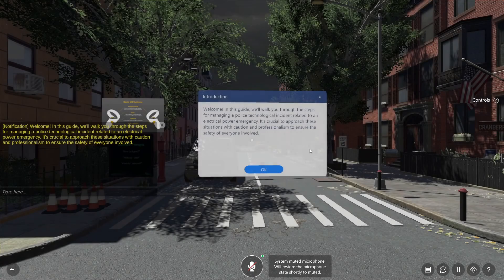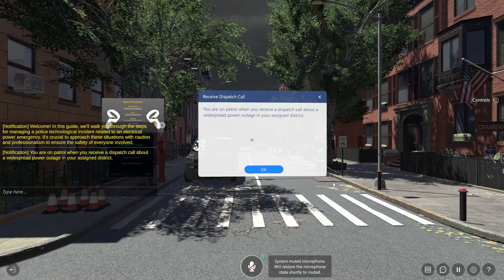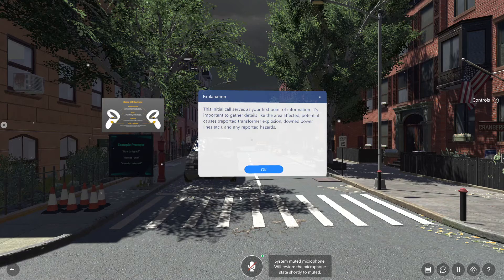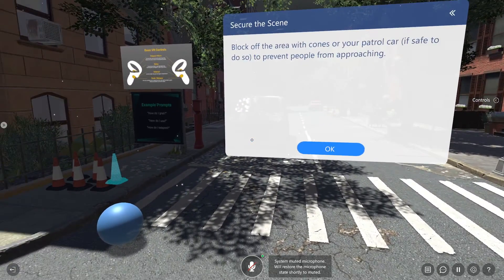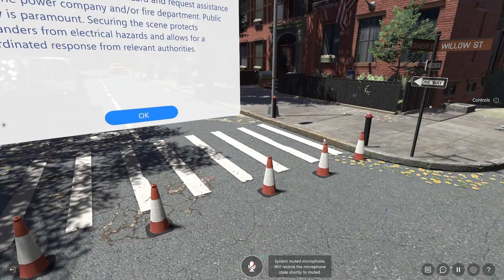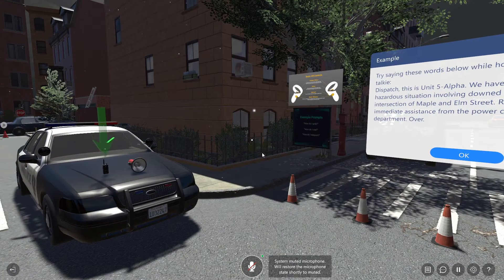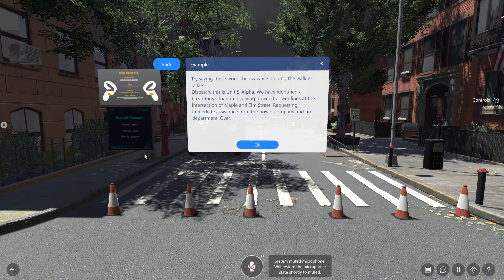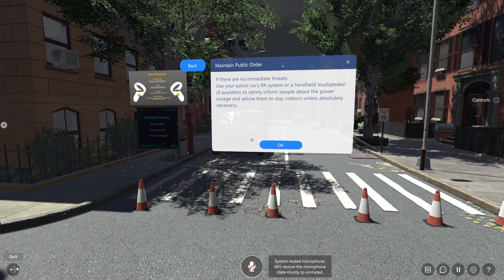How To Access Skillful from the Desktop